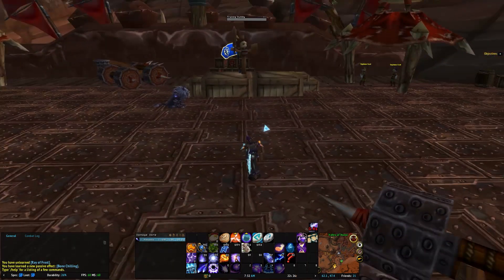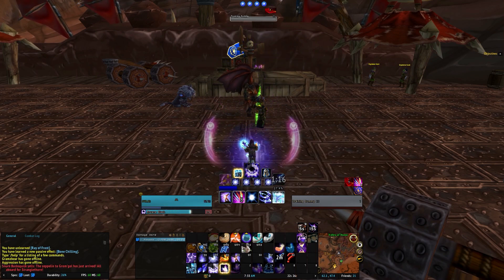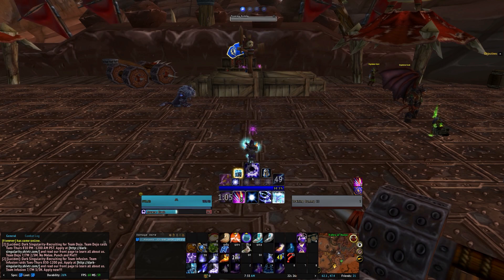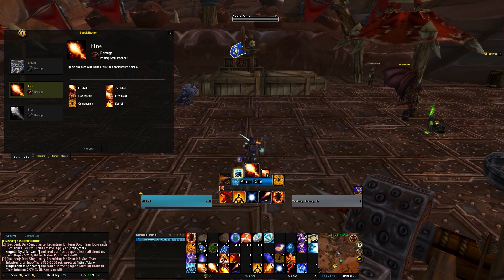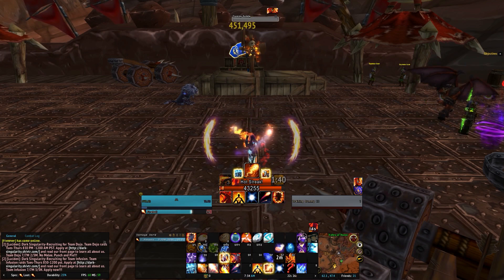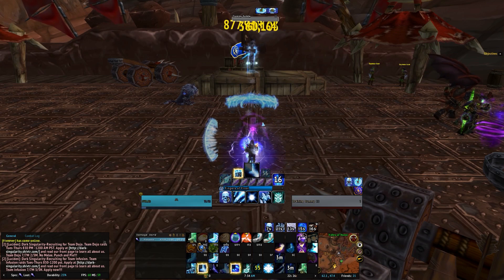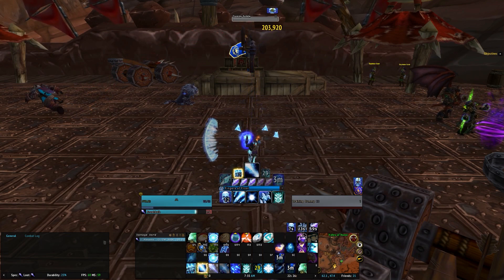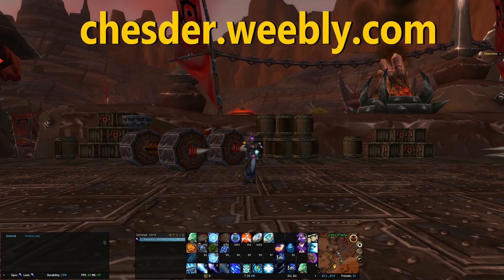Mage TMW Profile for Patch 7.1.5 w/Download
==Useful Links==